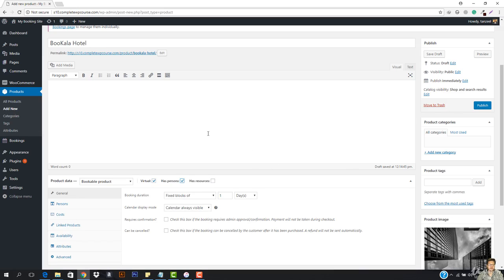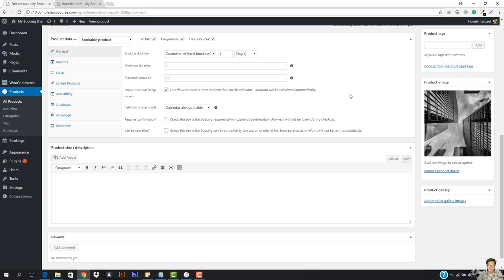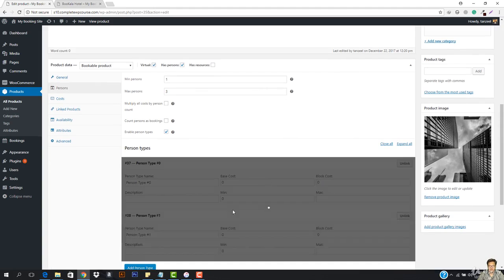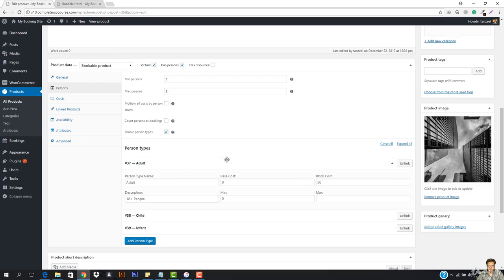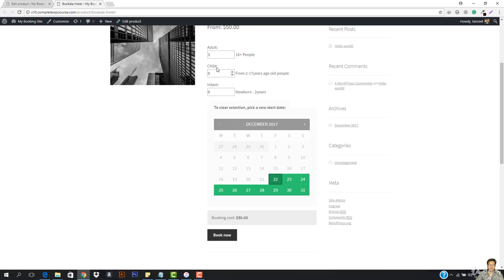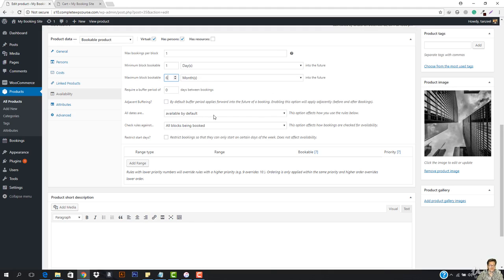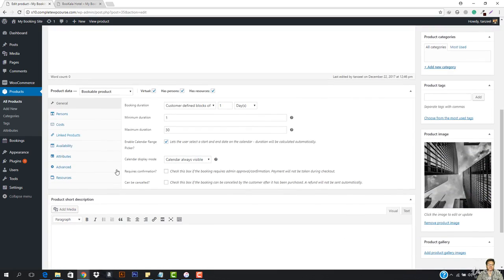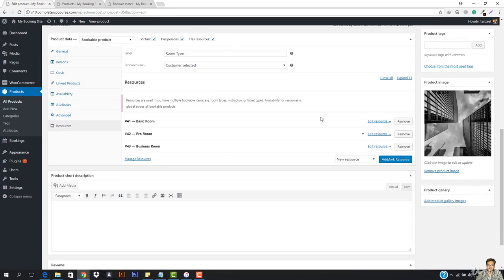4 Hotel booking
𝙁𝙤𝙡𝙡𝙤𝙬 𝙐𝙨